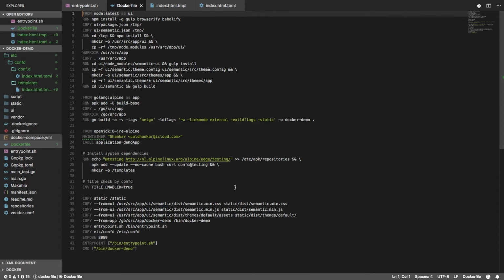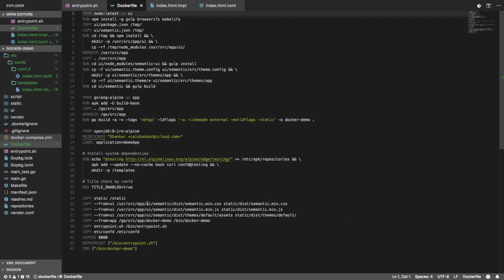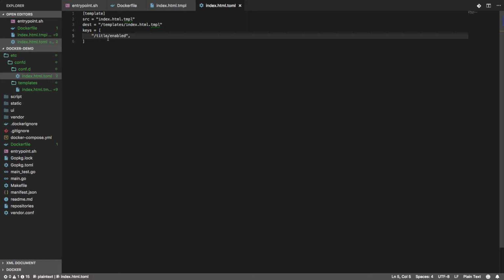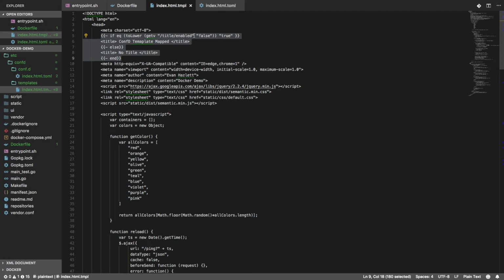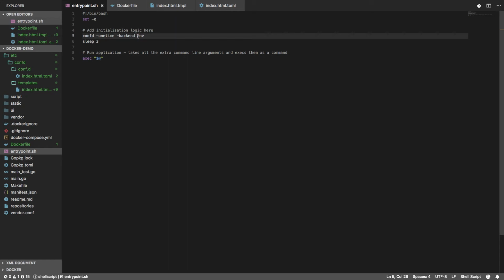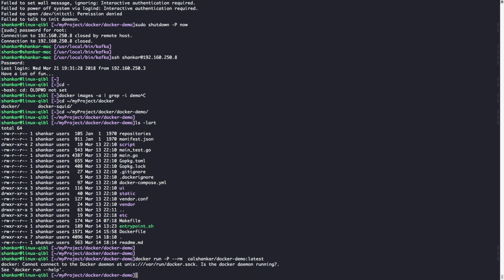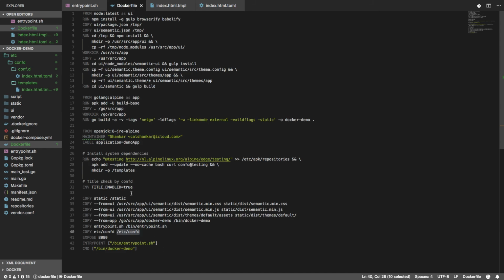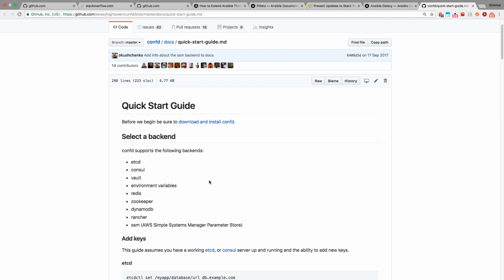Confd, Config Management tools for Monolith or Microservices App